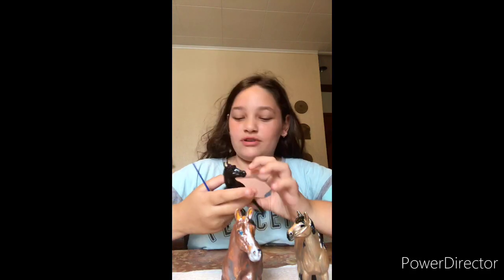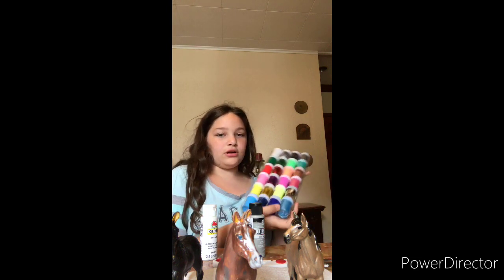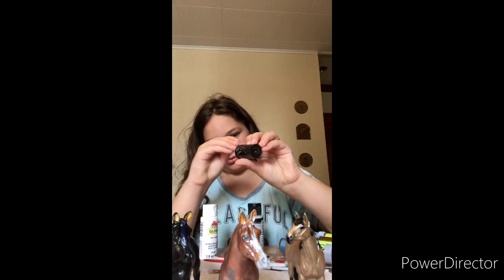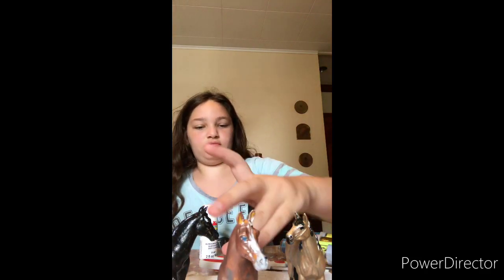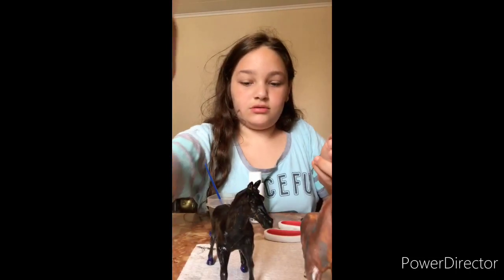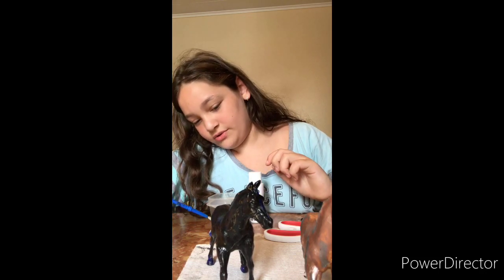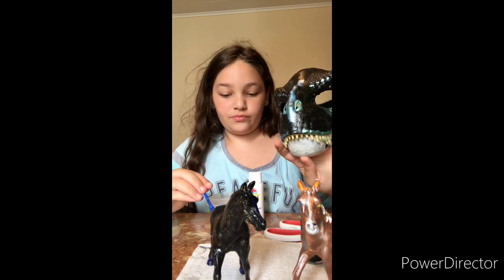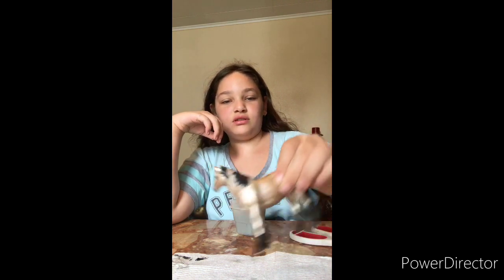Re-painting horses - and raptor mask!?